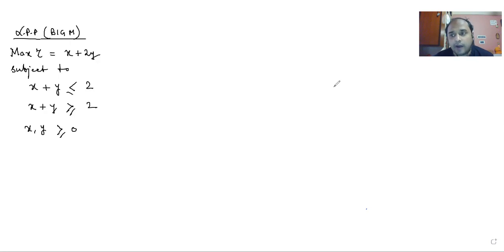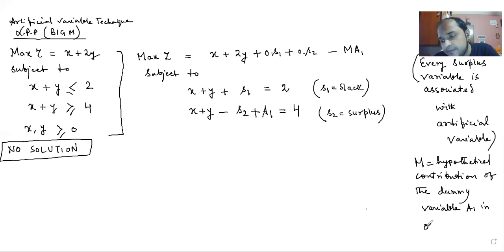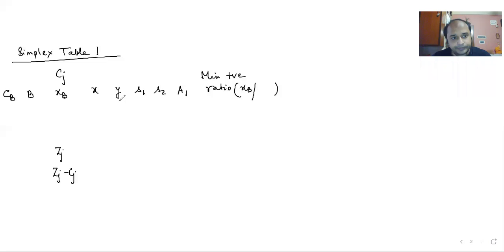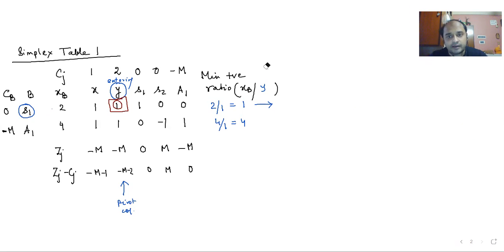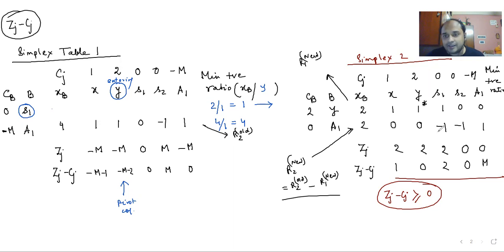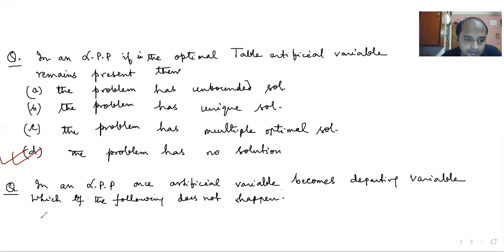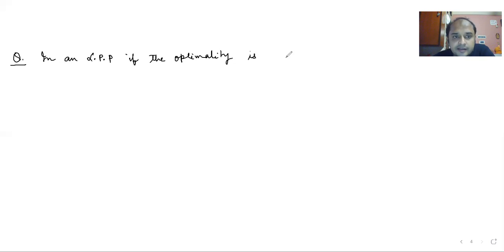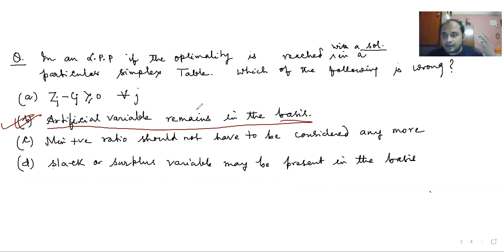BIG M Method